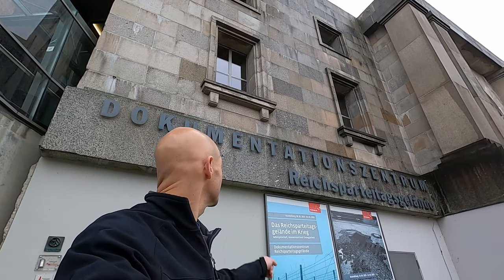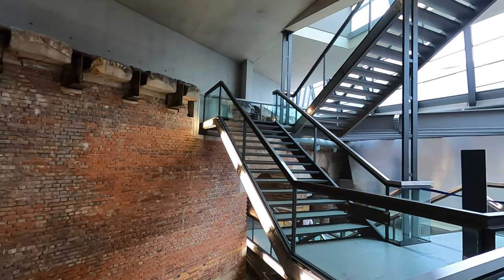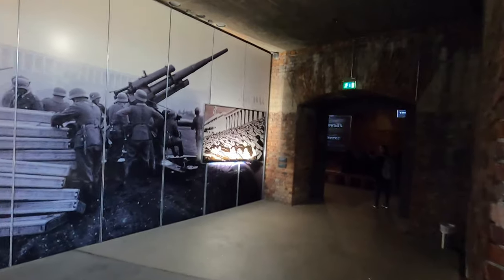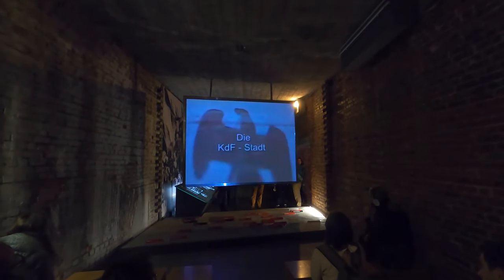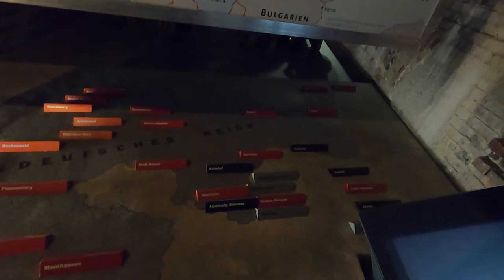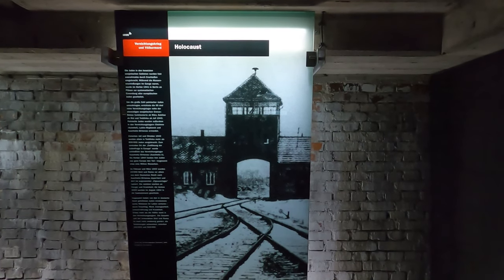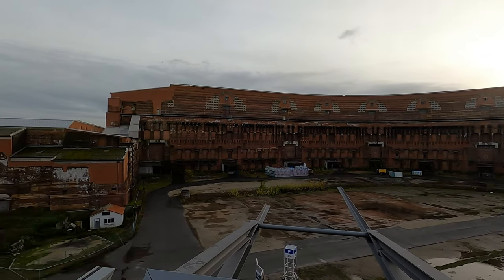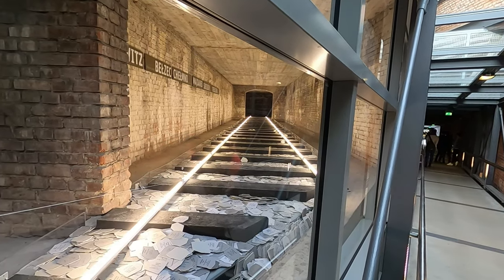Visit to the Documentation Center in Nuremberg, Germany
Our visit to the Documentation Center in Nuremberg, Germany.  This was a very upsetting experience, and to be honest, I didn't show most of the footage that I recorded because I didn't feel comfortable doing so.  It is *not* my intention to create controversial or upsetting videos.